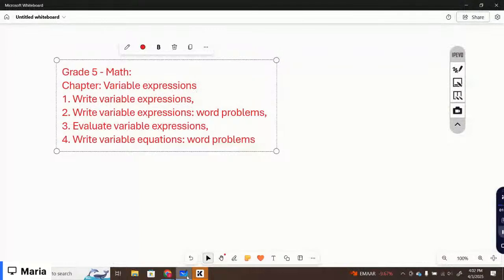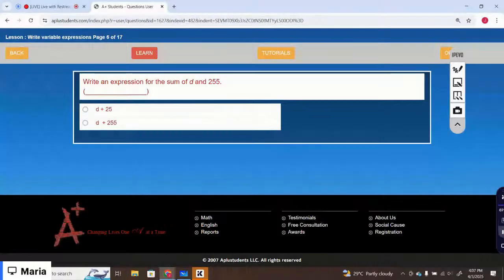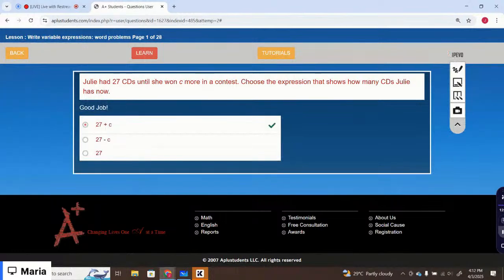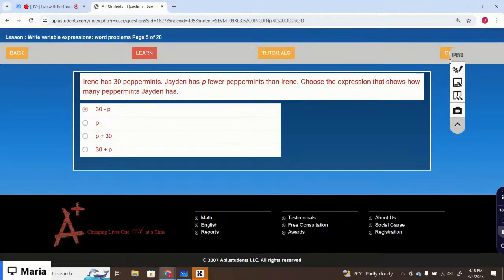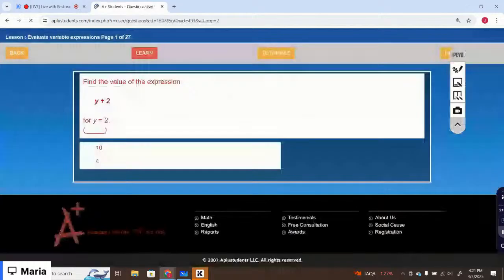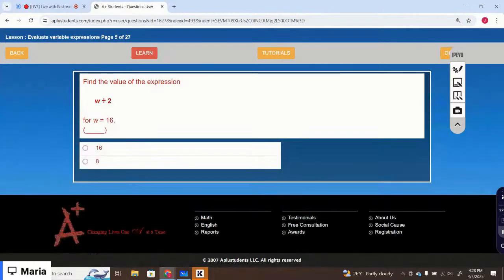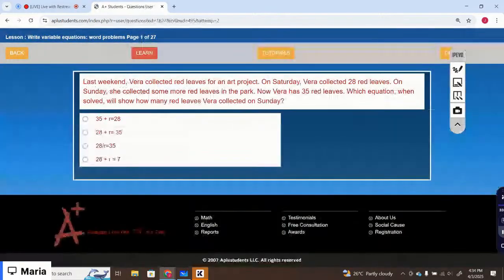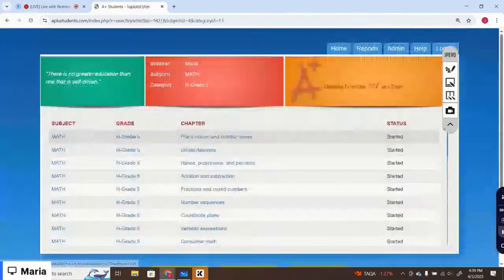Grade 5 - Math: Variable expressions